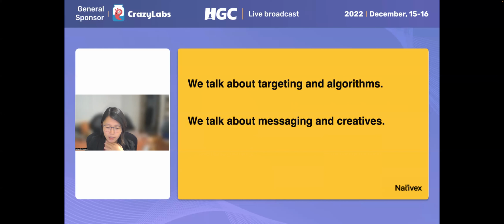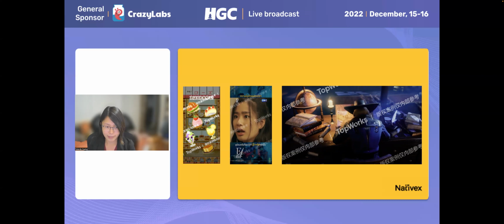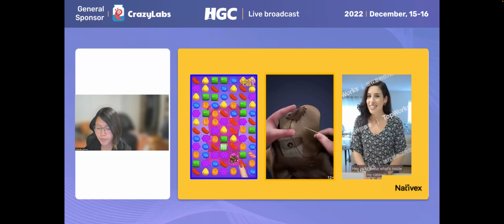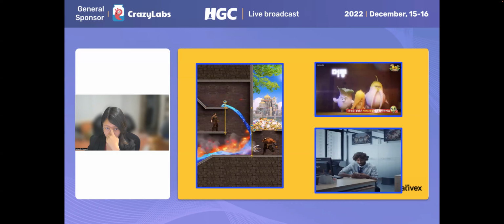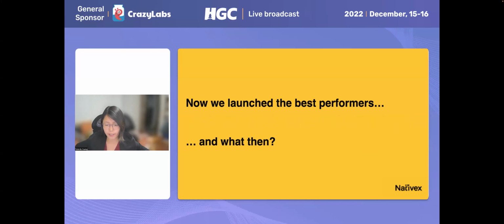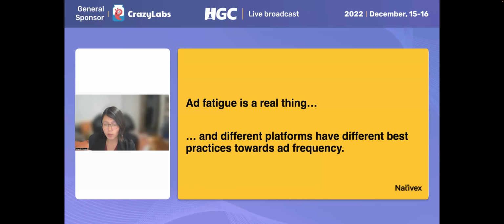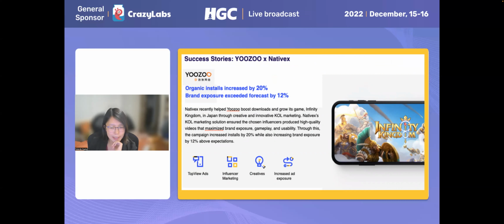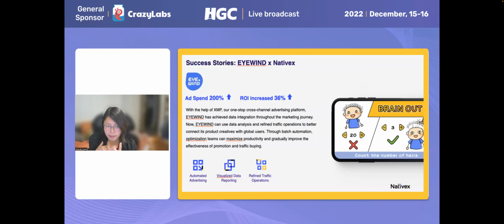Enable cross-regional growth by Yolanda Huang (Nativex)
Check the real cases of successful UA in the solo speech by Yolanda Huang from Nativex 🚀

HGC #7: Global Edition, 15-16 December 2022